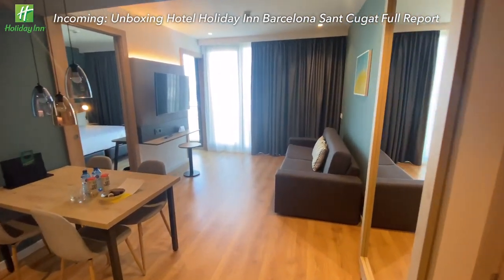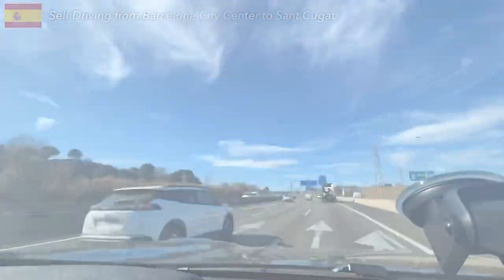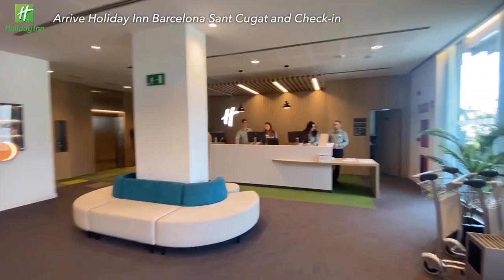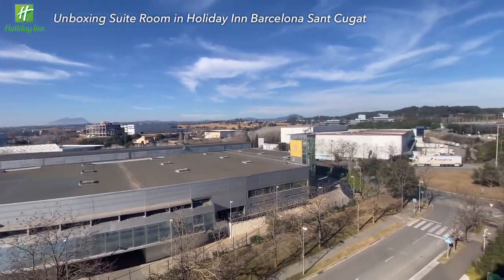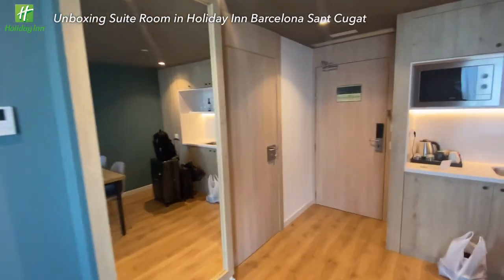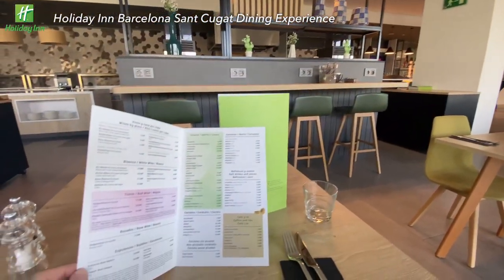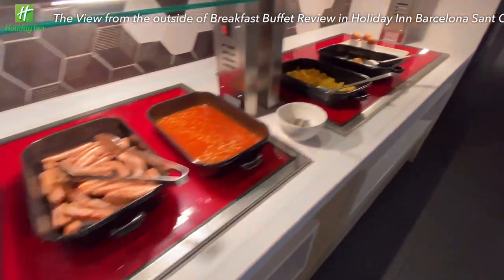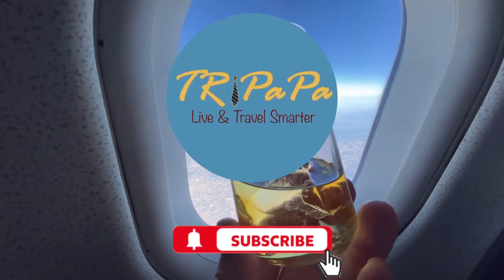🇪🇸 NEW HOTEL VIBES! Holiday Inn Barcelona Sant Cugat Suite Room Tour & Full Facility Report Spain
Explore the enchanting stay at Holiday Inn Sant Cugat with me! From the amazing suite room upgrade to the delightful welcome snacks and a scrumptious breakfast buffet, discover the perfect blend of comfort and luxury.

🌟 Room Highlights:

Experience the warmth of the hotel staff
Enjoy an exclusive suite room upgrade
Unbox the welcome snacks awaiting you
Dive into the delectable breakfast buffet offerings
Join me on this journey as we explore the charm of Sant Cugat, an industrial area with a big family mall, and uncover the hidden gems within Holiday Inn Sant Cugat. From the modern facilities to the cozy room with a breathtaking view, every detail adds to the exceptional experience.

🏨 Hotel Features:

Modern and clean facilities
Smooth check-in with friendly staff
Suite room tour with a balcony view
Fully equipped studio room with a kitchen set
Discover the hotel's gym and try out the restaurant
Wake up to a serene morning in Sant Cugat, and let's delve into the breakfast offerings. From pancakes and toasters to yogurt, fruit, and cheese, savor a delicious start to the day.

🍽 Breakfast Highlights:

A variety of breakfast options
Make your own coffee
Refreshing drinks and juices
While the Holiday Inn Group provides standard excellence, the services and member perks make it an ideal choice for your stay. Walk to Sant Cugat Shopping center but keep in mind that driving is the best mode of transportation, as there's no public transport available.

Discover how to pass security in just 9 minutes, explore a hidden gem lounge, and fly European business class to Madrid.

✈️ Next Video Teaser:

Barcelona Airport track hack
9-minute security pass
Hidden gem lounge discovery
European business class flight to Madrid
🔍 Dive into the world of travel, luxury stays, and insightful tips! Drop your comments below, and let me know your thoughts on this enchanting stay!